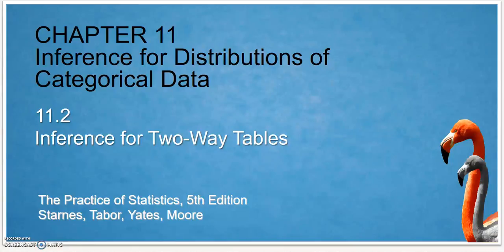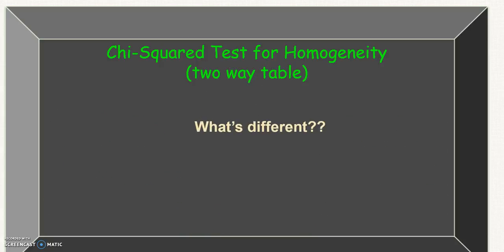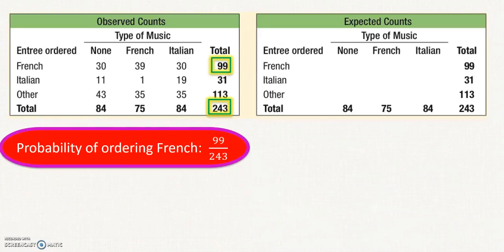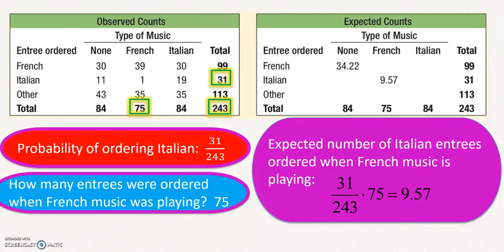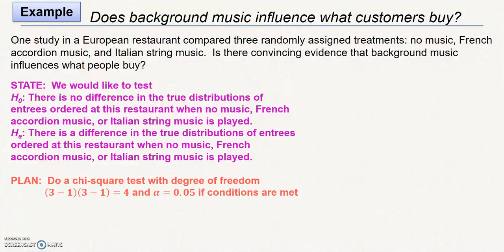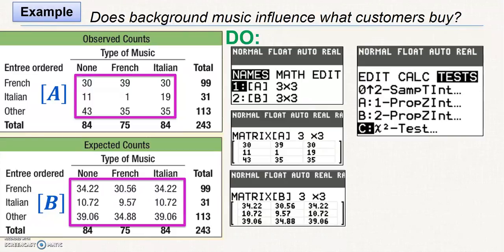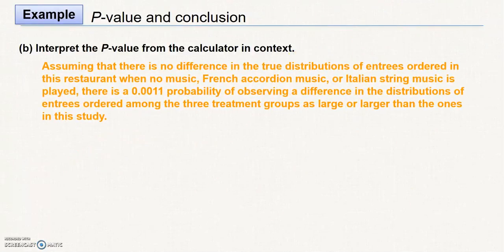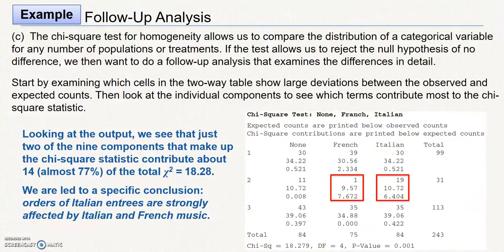11 2 Homogeneity